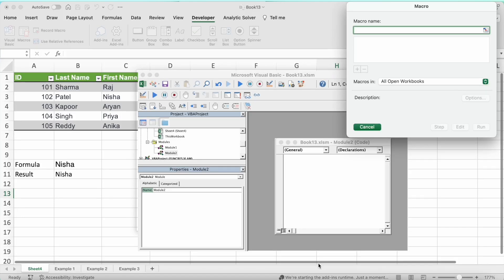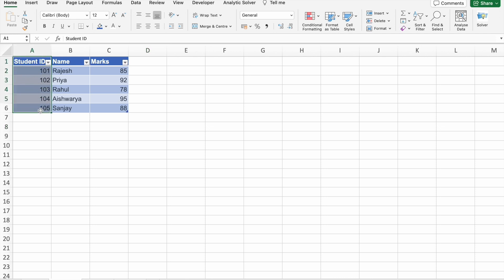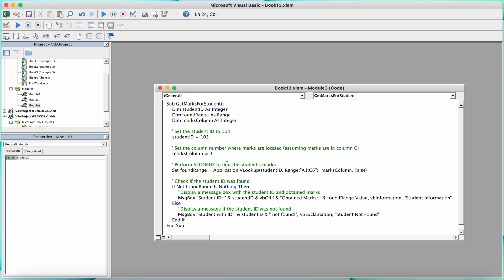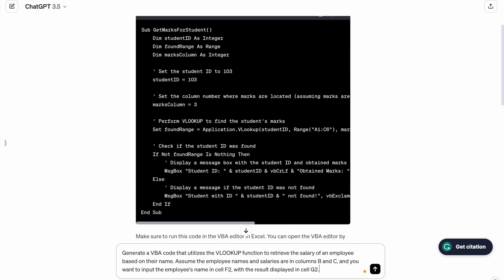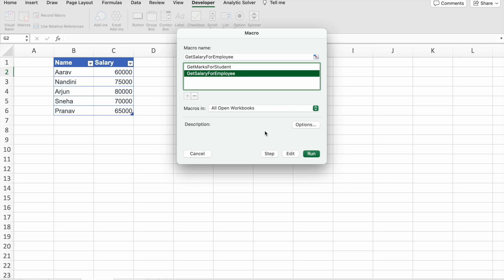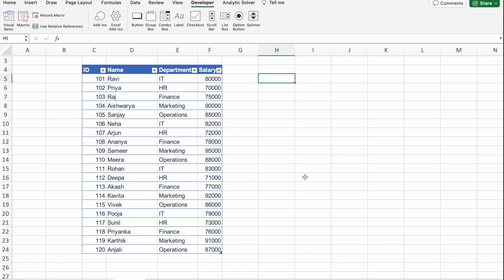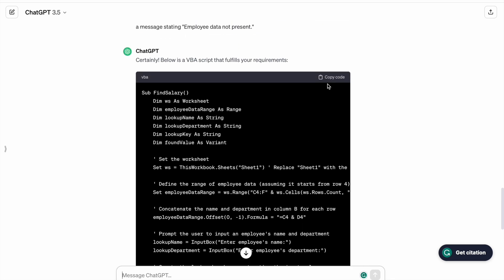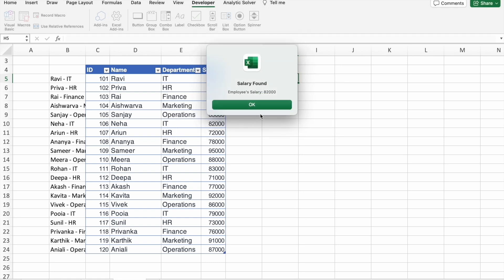How to Automate VLOOKUP Operations with Macros and VBA Scripts- Excel with AI | Be10x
*📈Excel in MS Office with AI: Exclusive Be10x Workshop! Master VLOOKUP automation and more with AI tools & ChatGPT. Elevate your Excel skills in just 3 hours. Limited seats - transform your data handling prowess today! 💼📊* -

"How to Automate VLOOKUP Operations with Macros and VBA Scripts | Be10x" is a comprehensive Be10x tutorial that guides you through automating VLOOKUP operations in Excel using Macros and VBA scripts. This video is tailored for analysts, Excel enthusiasts, and anyone who wants to streamline their data processing tasks in Excel.

In this detailed Be10x tutorial, learn the intricacies of using Macros and VBA scripts in Excel to automate VLOOKUP operations. As an essential skill for Excel analysts and enthusiasts, mastering VLOOKUP automation can significantly enhance efficiency and accuracy in data handling.

We begin by introducing VLOOKUP, a pivotal function in Excel for data retrieval and management. Understanding its fundamentals is key for anyone working with large datasets. This video then takes you to the next level by teaching how to automate these VLOOKUP operations using Macros and VBA scripts.

Excel VBA (Visual Basic for Applications) is a powerful tool within Excel, and this tutorial demonstrates its practical applications. You will learn how to create and implement VBA scripts that can perform VLOOKUP operations automatically, saving time and reducing the potential for human error.

Moreover, the tutorial covers Excel Macros, another crucial feature for automating repetitive tasks. We guide you through the process of recording and writing Macros that can enhance your VLOOKUP operations. This skill is invaluable for anyone looking to optimize their workflow in Excel.

For those new to VBA and Macros, this video provides an easy-to-follow VBA tutorial, ensuring that even beginners can grasp these advanced concepts. The guide includes step-by-step instructions and practical examples, making it easier to understand and apply these skills in real-world scenarios.

This Be10x tutorial is not just about learning new functions; it's about transforming the way you work with Excel. Automating VLOOKUP operations can lead to more efficient data analysis and reporting, crucial for professionals who rely heavily on Excel for data processing.

Join us at Be10x for this in-depth guide on automating VLOOKUP operations with Macros and VBA scripts in Excel. By the end of this tutorial, you'll be well-equipped to use these advanced features, enhancing your capabilities as an Excel analyst or enthusiast.

Stay ahead in your data analysis journey with Be10x.

Begin your journey to Excel automation with "How to Automate VLOOKUP Operations with Macros and VBA Scripts | Be10x." Enhance your Excel skills today!